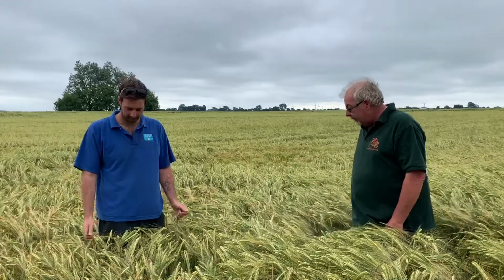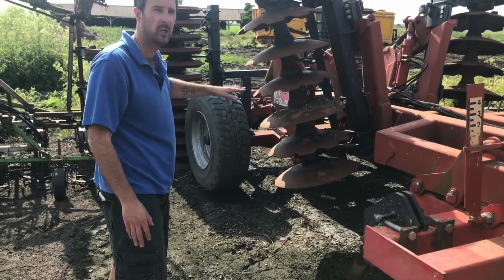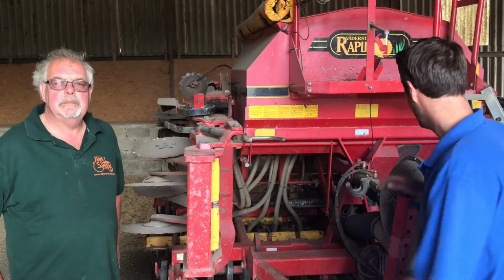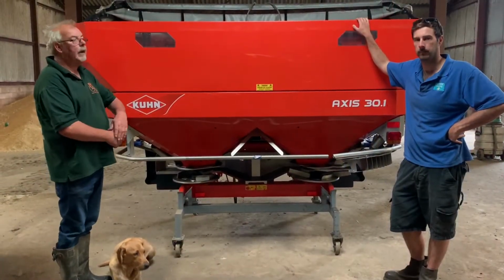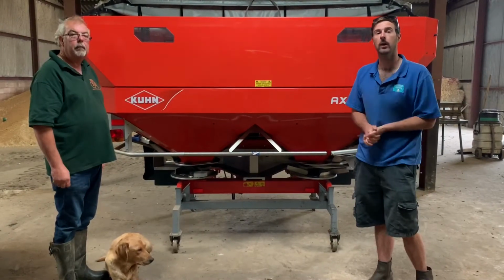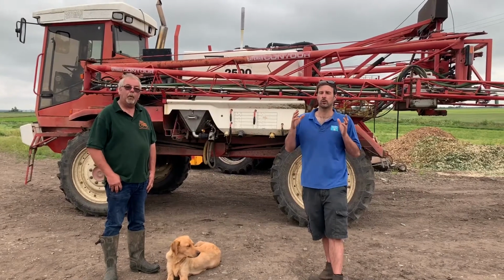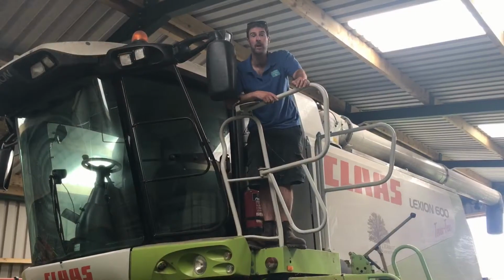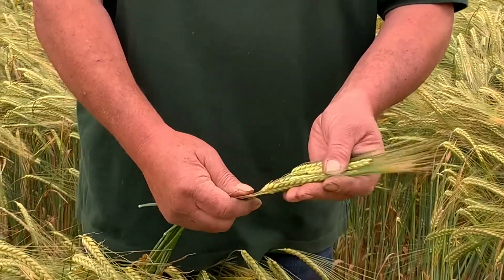openfarmsunday on Farmer Luke’s farm: the journey of barley 🌾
Farmer Luke and Farmer Clive take us on a tour of farm and explain how Barley is grown on the farm🚜🌾

Twitter ondaintreefarm
Facebook downondaintreefarm
Instagram downondaintreefarm